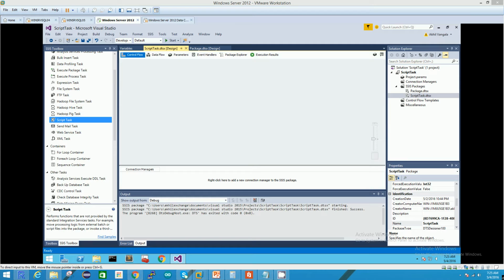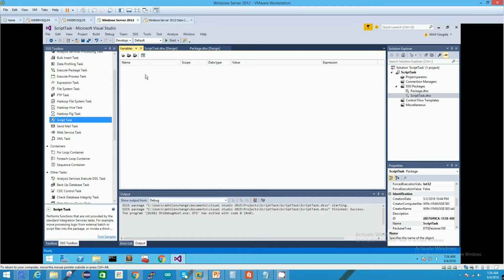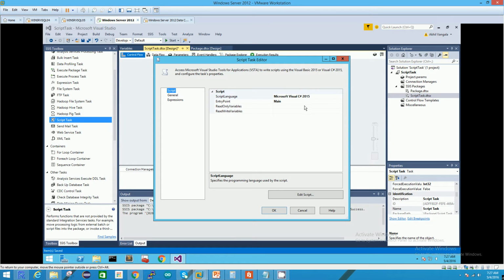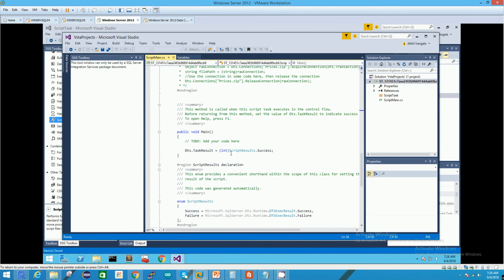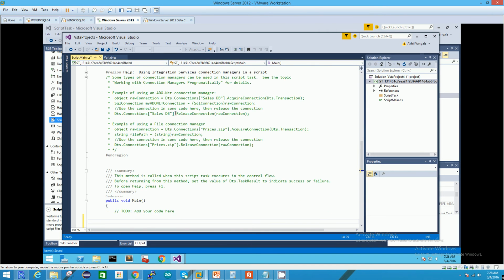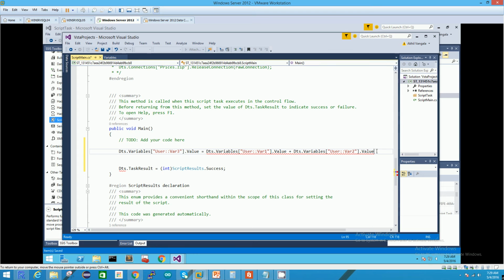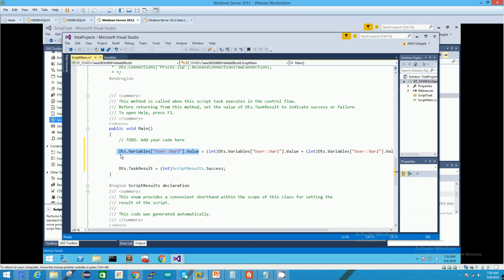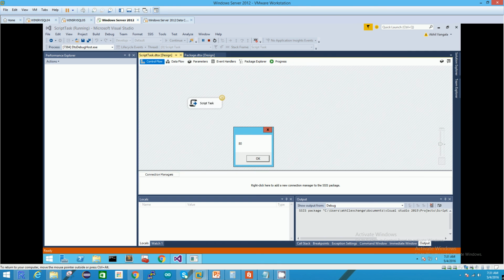SSIS Script Task Read And Write Variables - 2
In this Video we will look into how to read a value from a variable and how to update a value of Variable